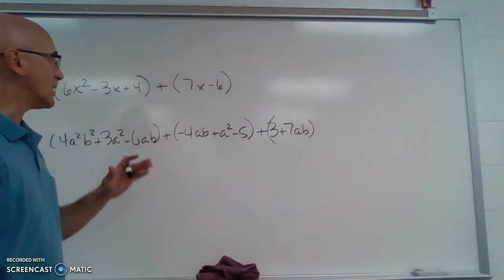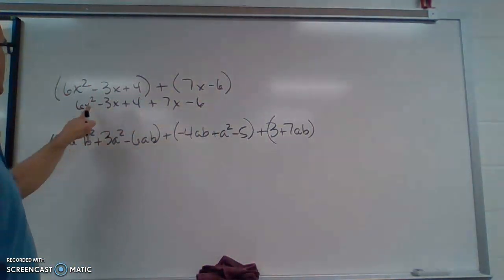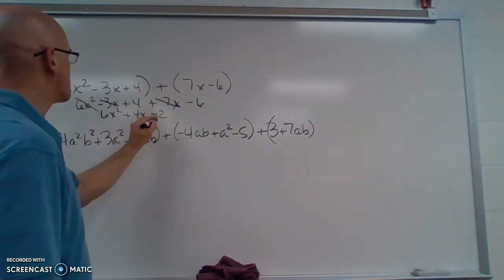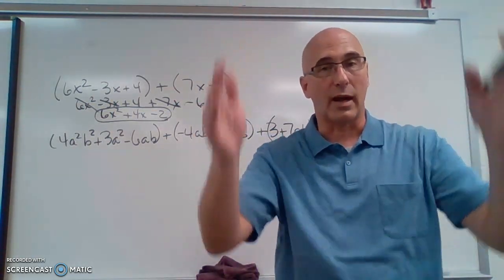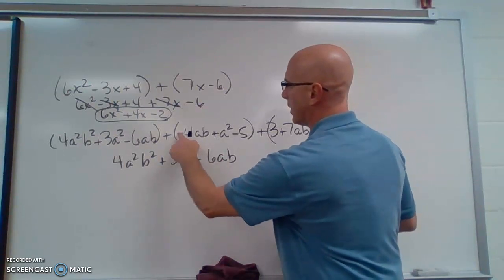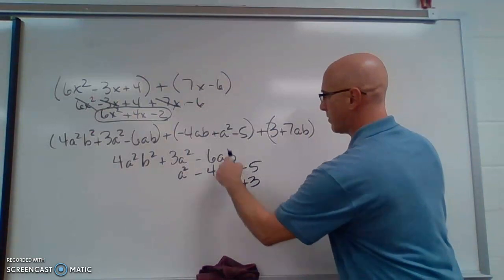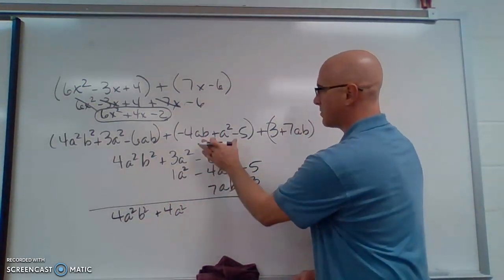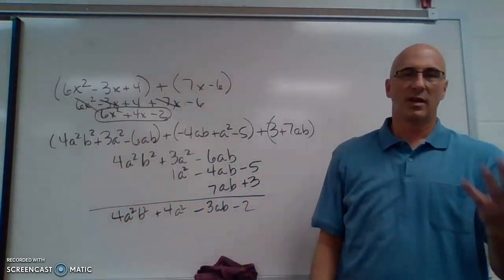13.3 Adding Polynomials